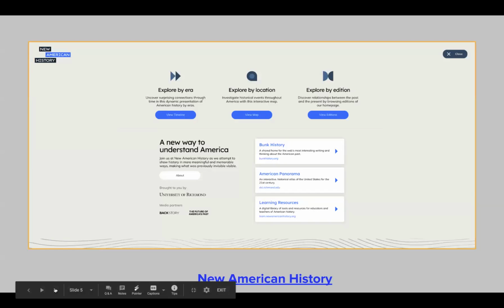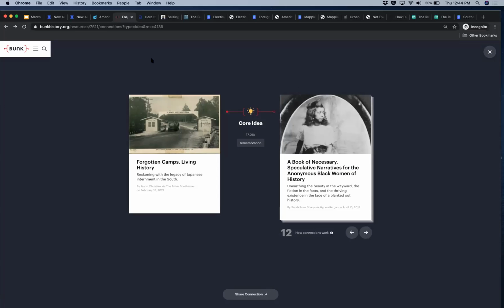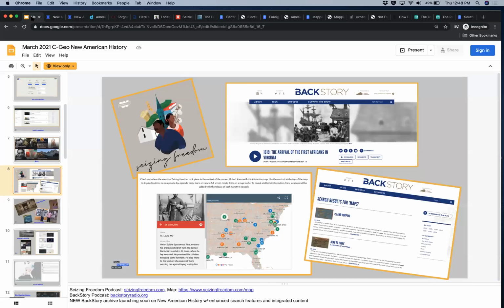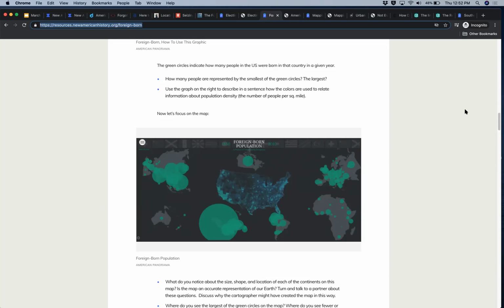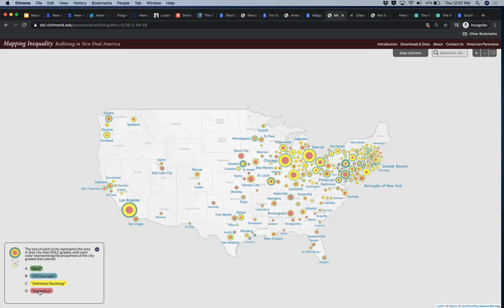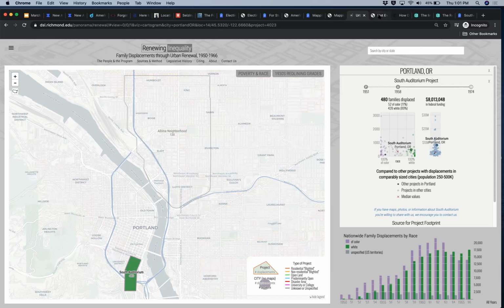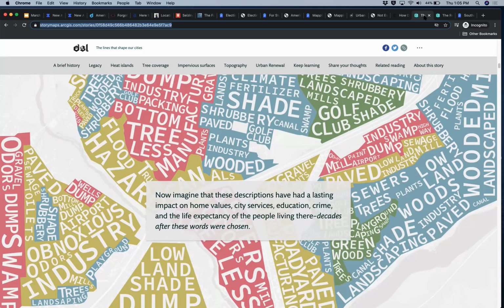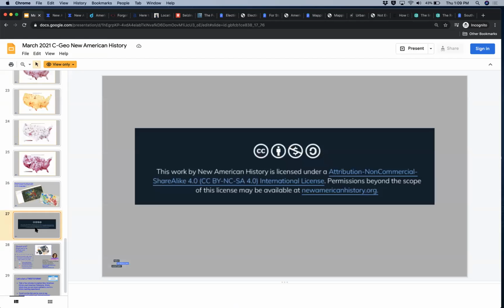New America History virtual presentation for C-GEO 2021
An asynchronous session for the C-GEO conference in Oregon, sharing New American History tools and resources for history and geography education. Included: Bunk, American Panorama, and Learning  Resources.